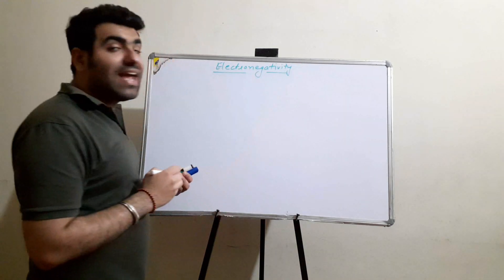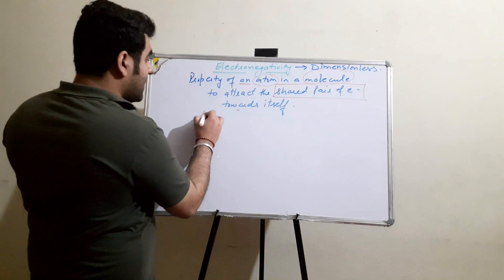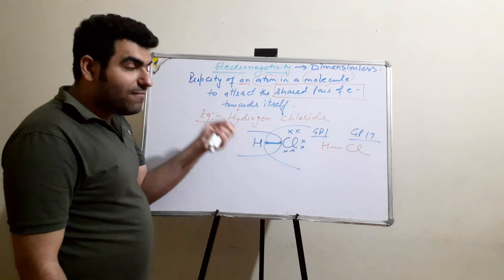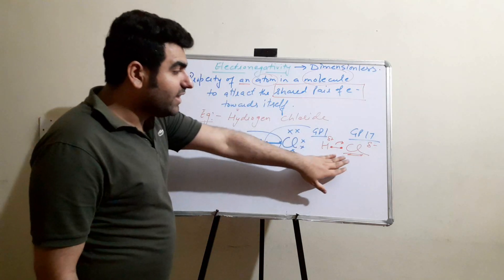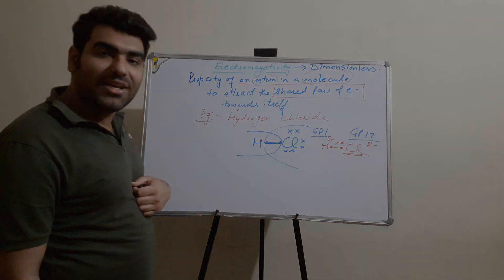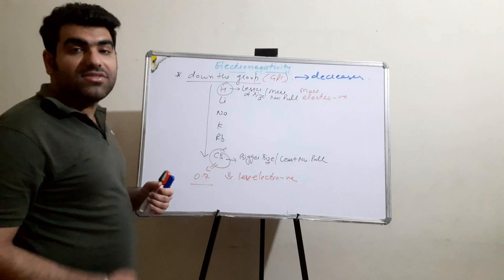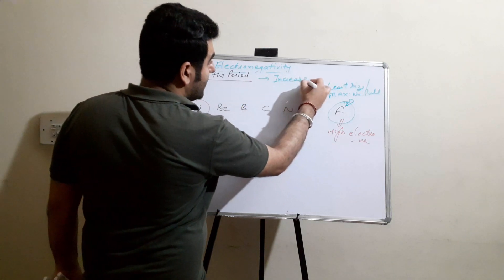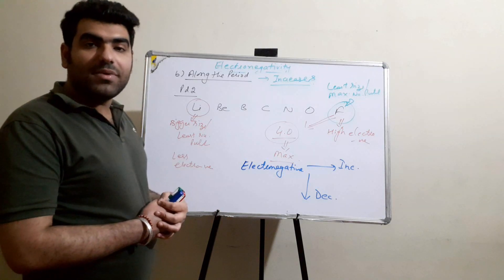Video 10 - Variation of Electronegativity in Groups and Periods